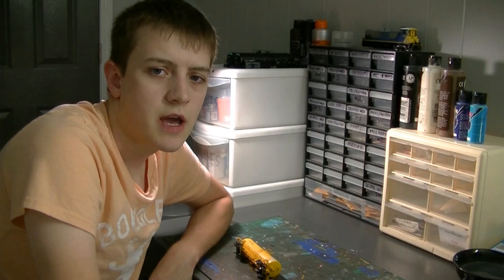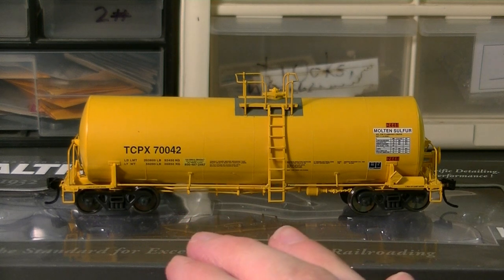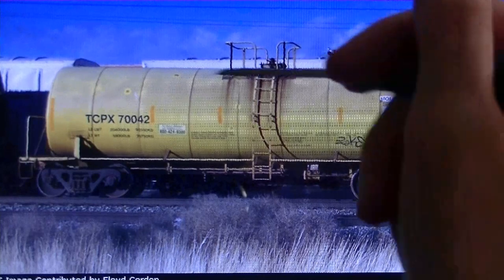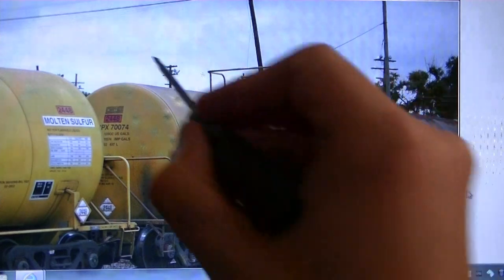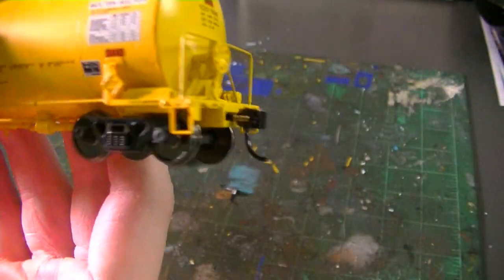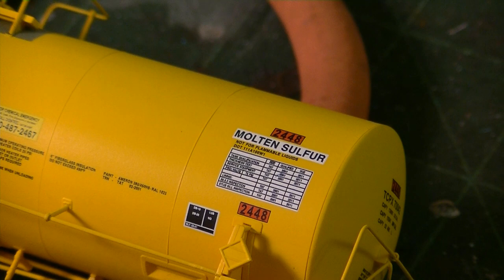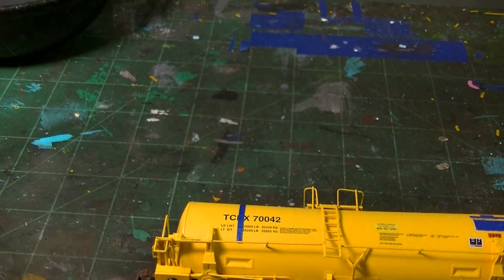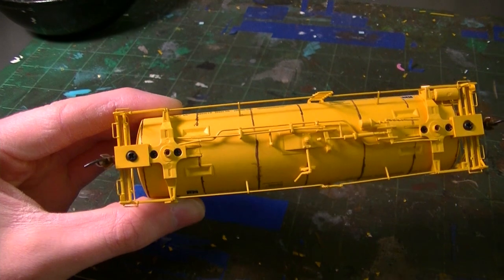Weathering A HO Molten Sulfur Tank Car! Part 1 or 2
Here we will weather a modern Walthers 14k molten sulfur car from start to finish in this how to weathering video.